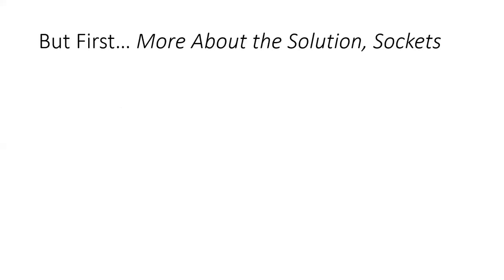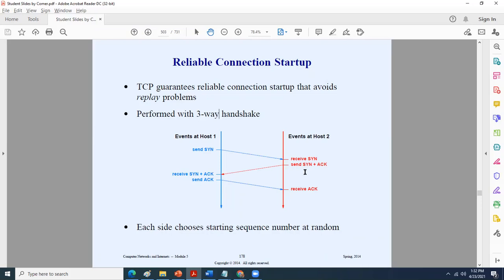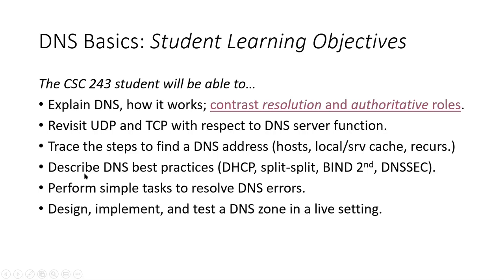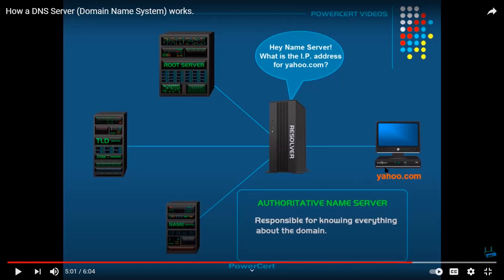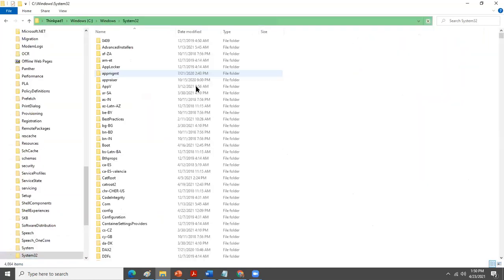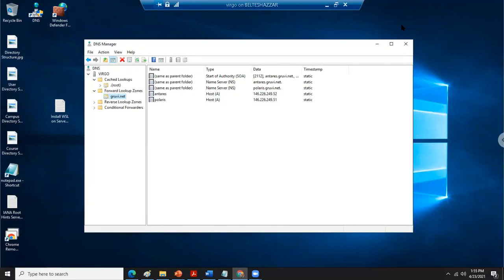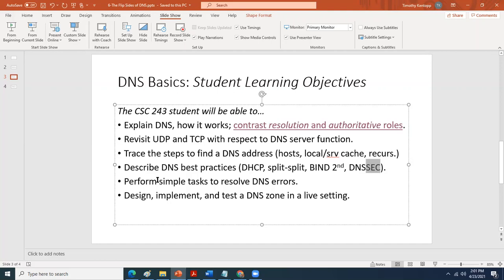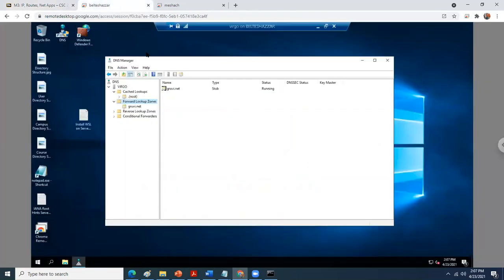DNS Deep Dive - 23 April 2021